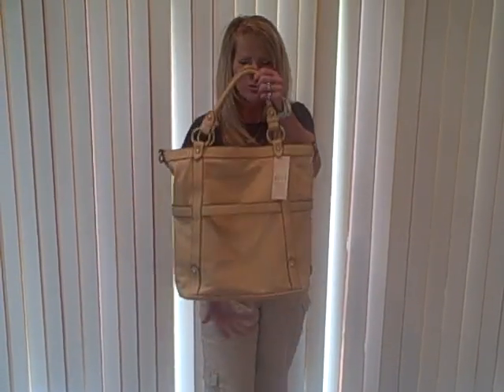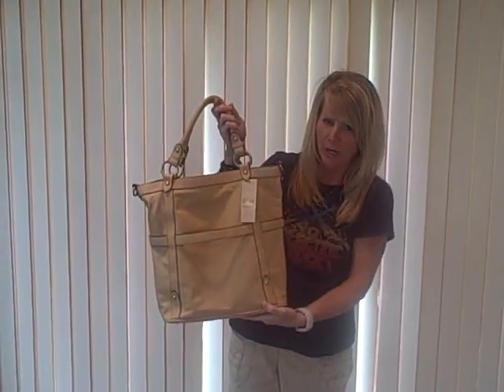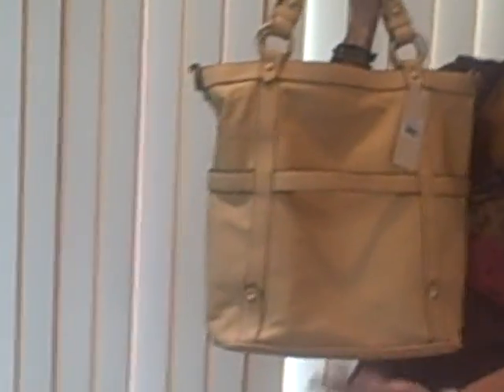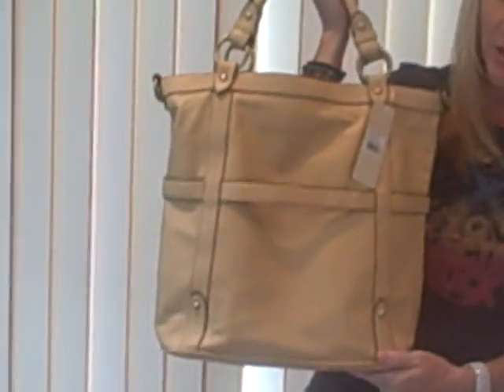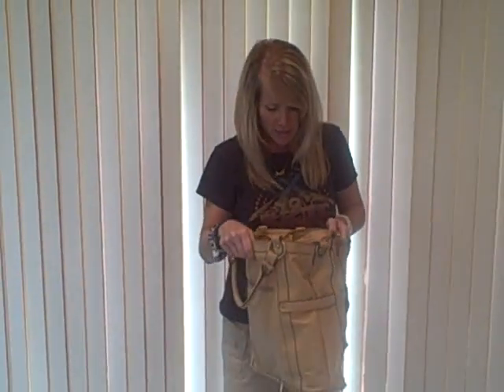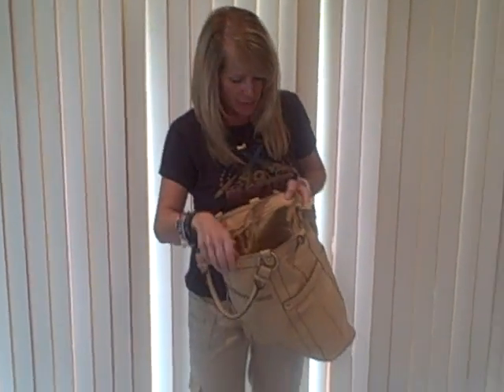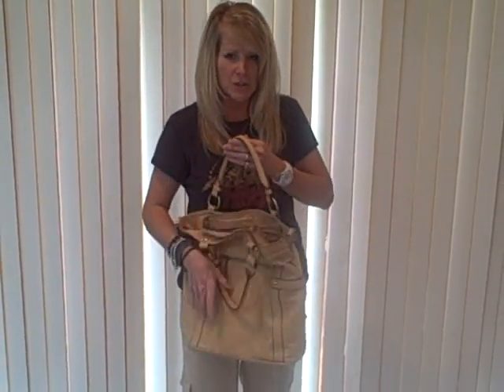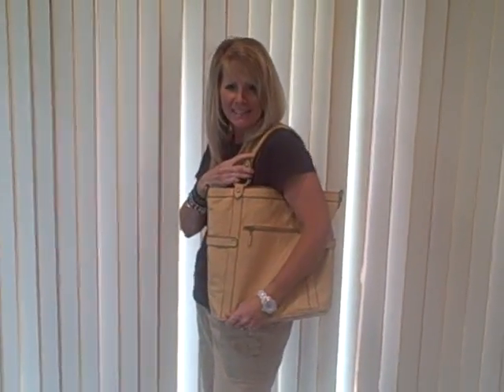HandbagSteals.com -- Handbag / Purse Deal Of The Day -- What's In My Bag - Leslie Tan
HanbagSteals.com - One Ridiculously HUGE Handbag / Purse Deal Every Day! Get the Deals FIRST!